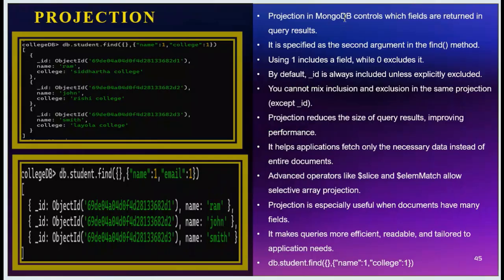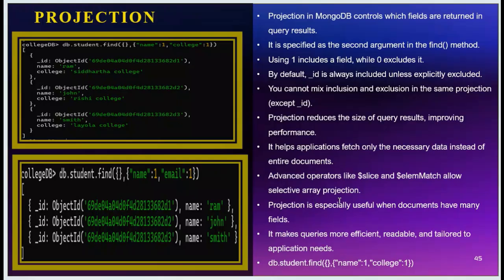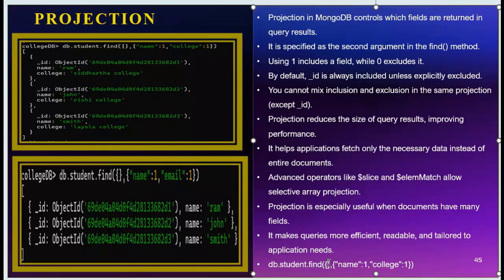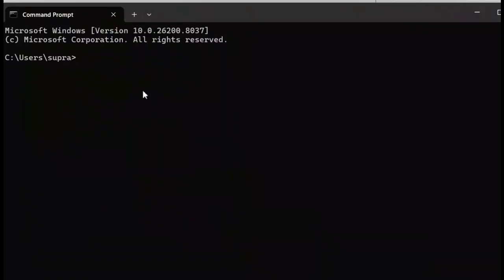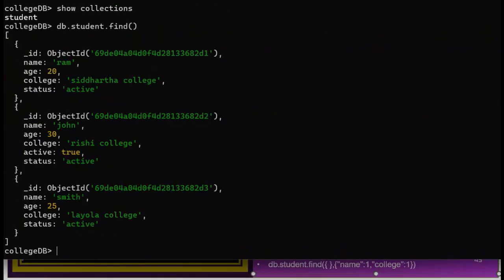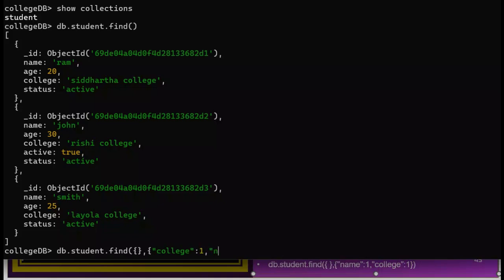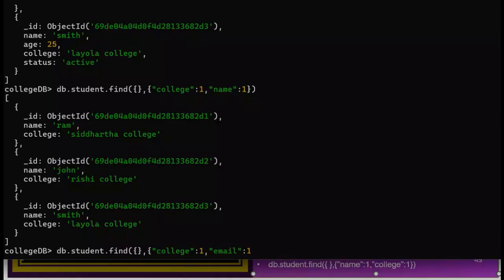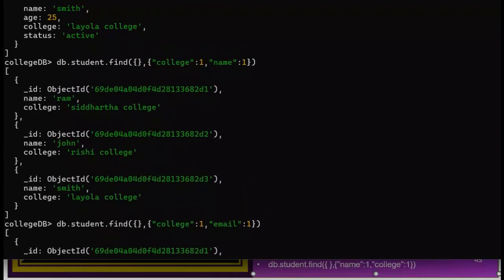How to Use Projection in MongoDB | Include and Exclude Fields with Examples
Steps to Use Projection in Mongo DB:
Open the MongoDB Shell using mongosh.
Select the database using use database_name.
Ensure the collection contains documents.
Use the find() method with projection to display specific fields.
Verify the output showing only the selected fields.
Example:
use studentdb

db.students.find(
   { name: 1, course: 1, _id: 0 }